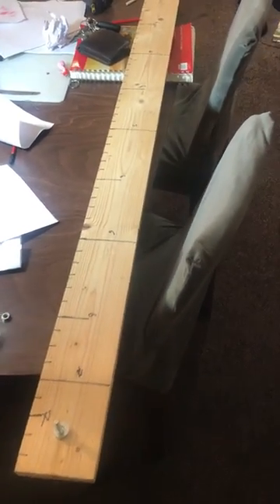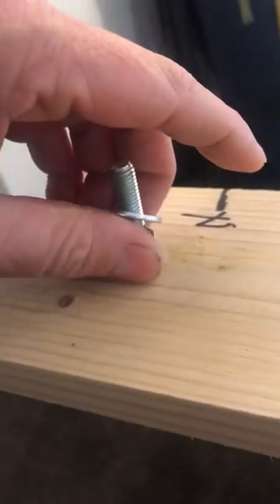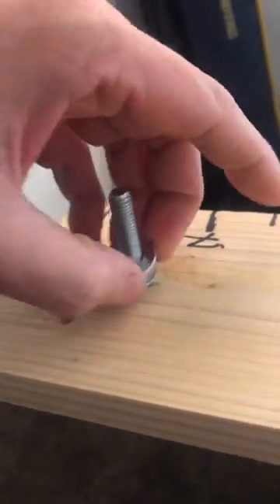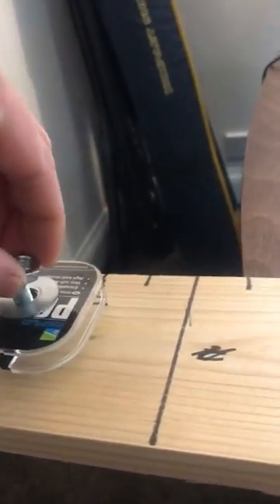Pole fishing rig board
Following a request on Facebook to show homemade pole rig boards